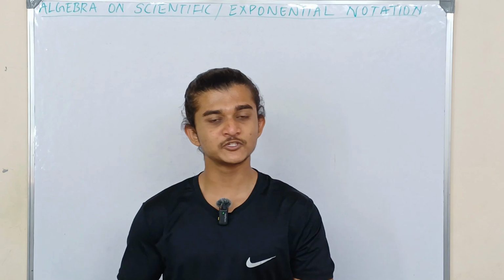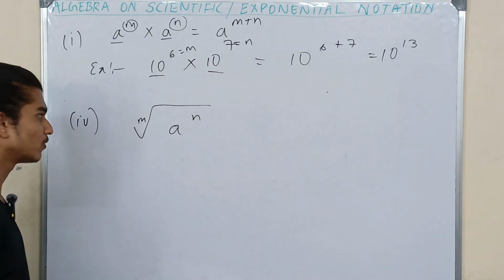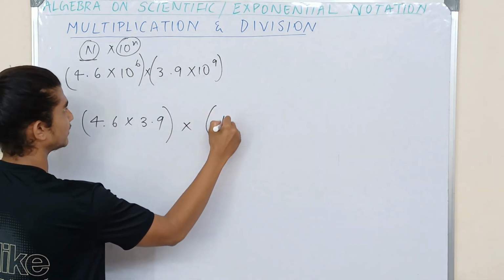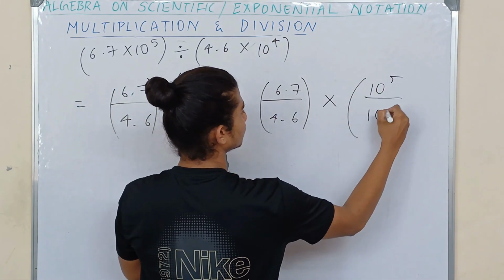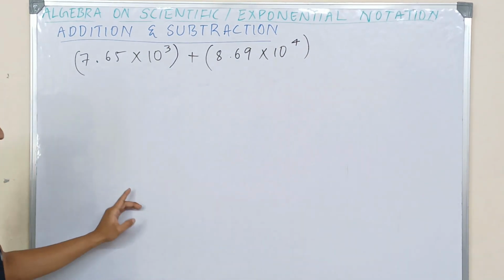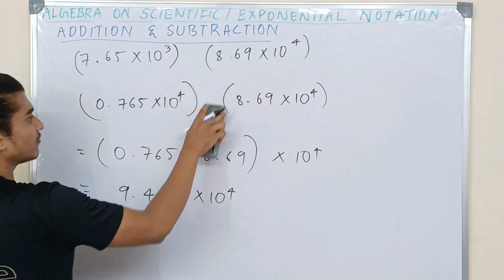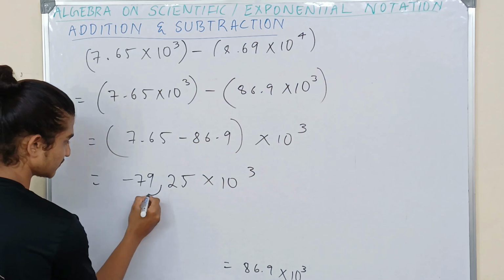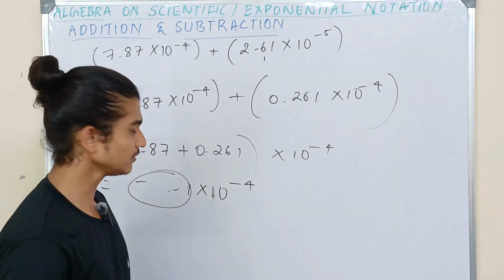Best Trick for Algebra on Scientific Notation || Class 11 || Some Basic Concepts Of Chemistry